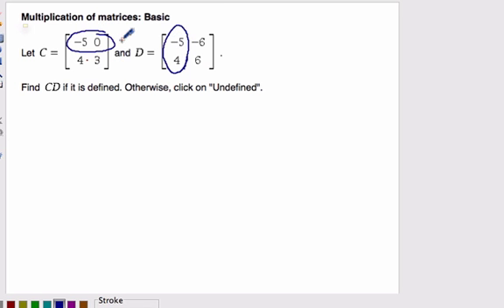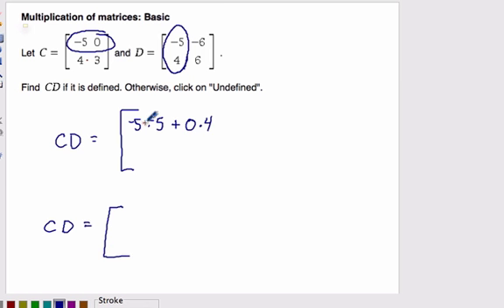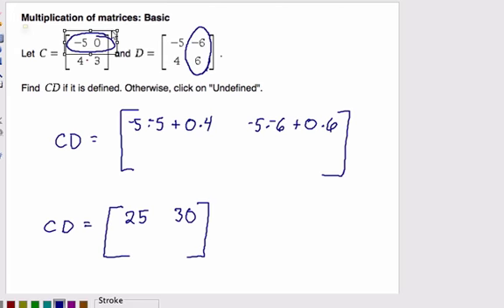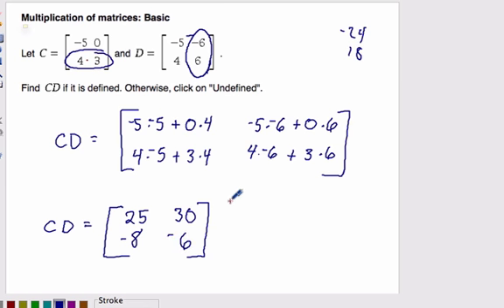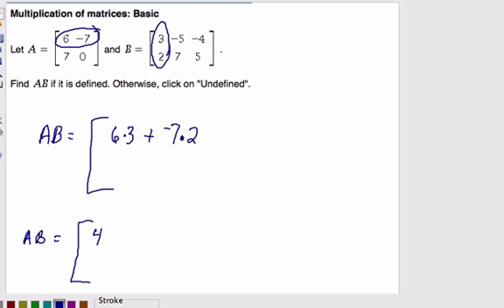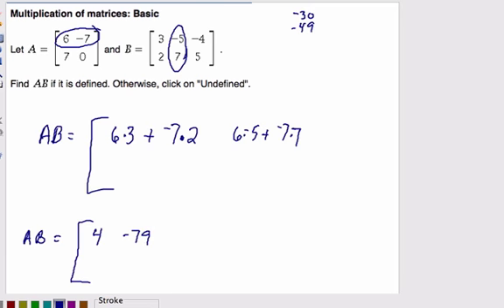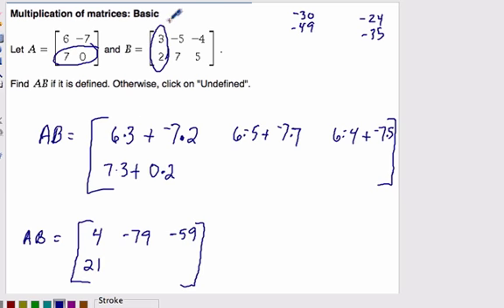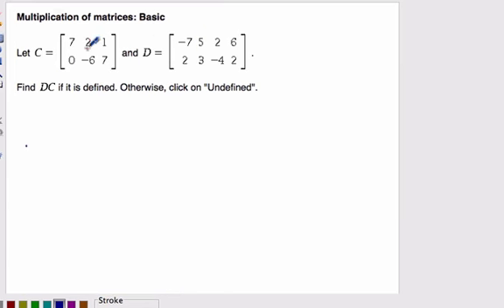Multiplication of matrices: Basic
Shows how to multiply matrices